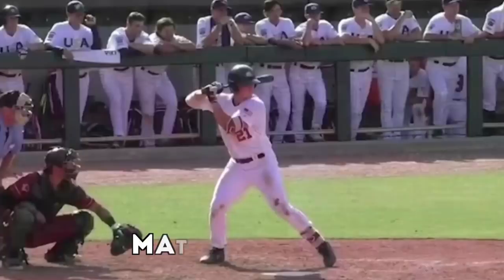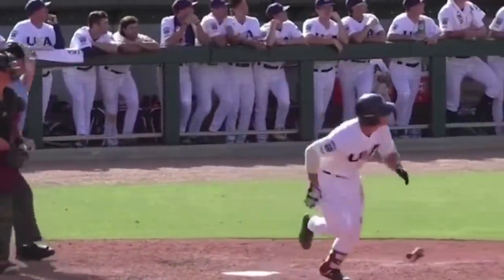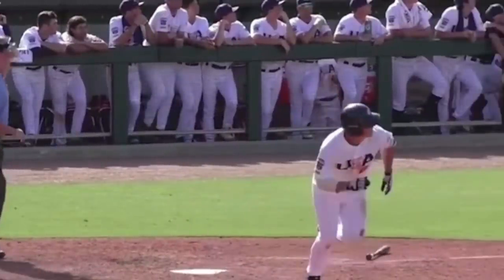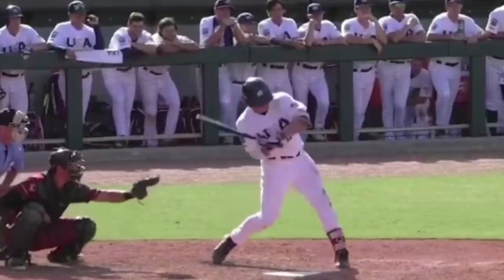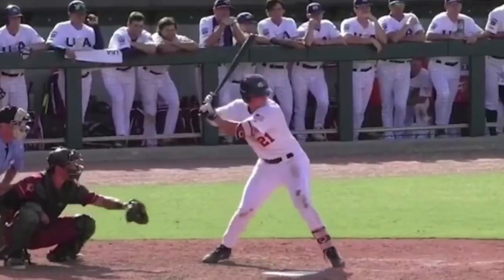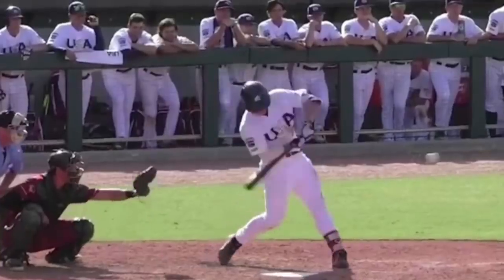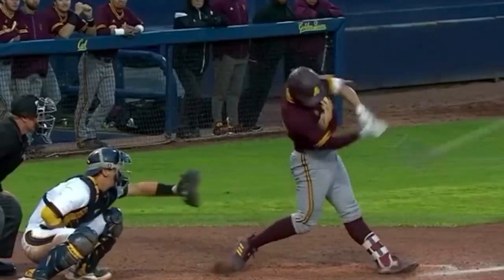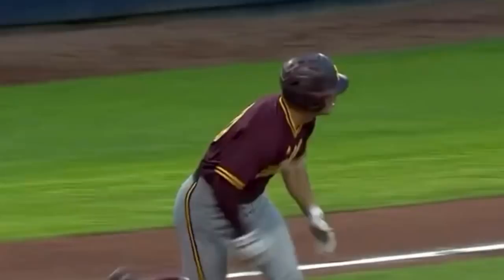Spencer Torkelson Swing Breakdown [2020 MLB Draft]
Recommended Nutritional Products:

EAS 100% Pure Whey Protein Powder
Optimum Nutrition Micronized Creatine Monohydrate Powder

The Inner Game of Tennis: The Mental Side of Peak Performance
Peak: Secrets from the New Science of Expertise
Grit: The Power of Passion and Perseverance